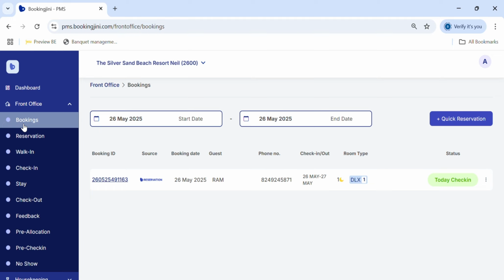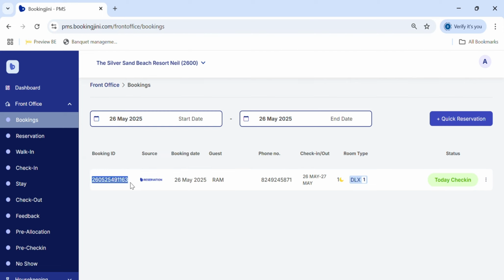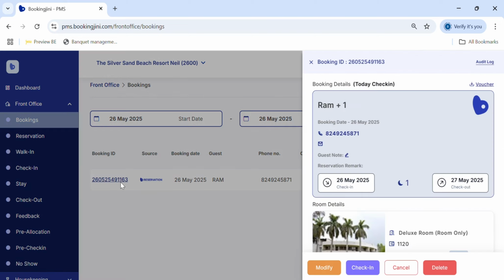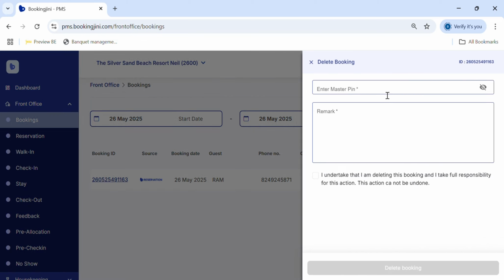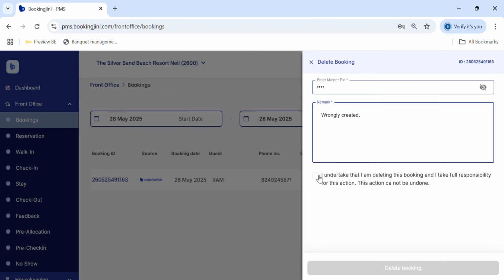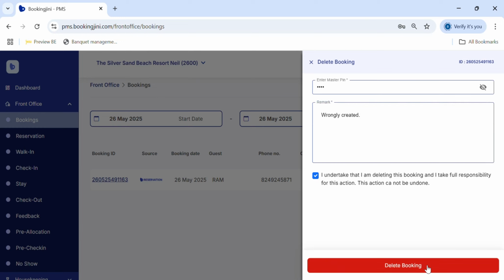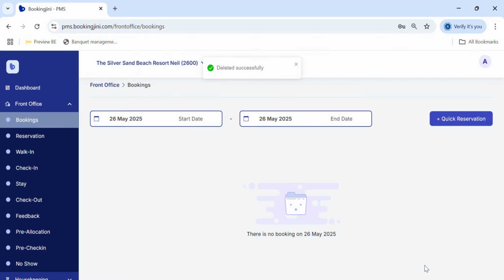How to Delete Booking PMS (English)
🗑️ How to Delete a Booking in PMS | Bookingjini FAQ Series

Welcome to the Bookingjini FAQ Series, your one-stop guide for mastering hotel operations with ease!

In this video, we’ll walk you through the step-by-step process of deleting a booking in the Property Management System (PMS) powered by Bookingjini. Whether the guest canceled or the entry was made by mistake, knowing how to safely remove a reservation is essential for maintaining accurate data and availability.

✅ What You’ll Learn:

Locating the booking in your PMS dashboard

Verifying guest and reservation details before deletion

Properly deleting a booking to avoid system conflicts

Maintaining an error-free booking calendar

🔍 Perfect for front office staff, hotel managers, and reservation executives looking to keep operations clean, accurate, and guest-ready.

💼 Why Bookingjini PMS?
Trusted by over 2000+ hotels and resorts, Bookingjini’s cloud-based PMS streamlines everything from bookings and billing to guest engagement — all from a single, intuitive platform.

📞 Need Help or reach out to our support team